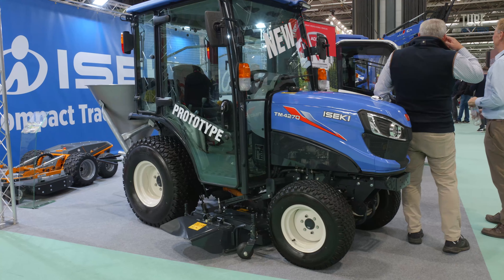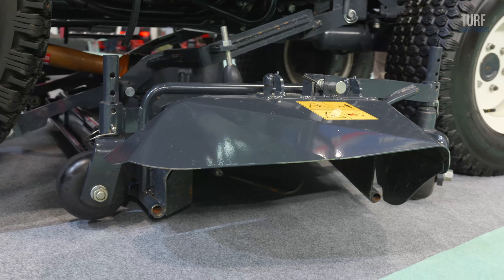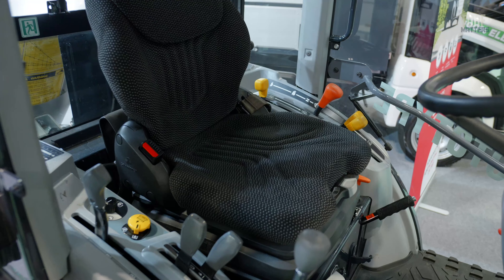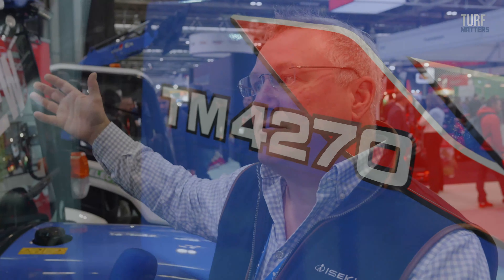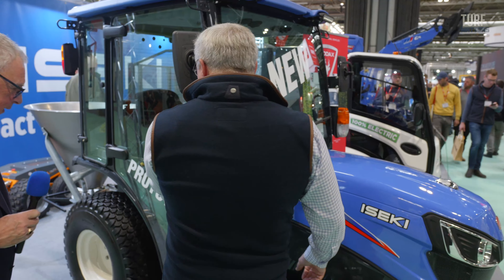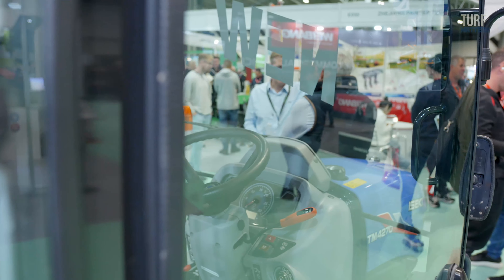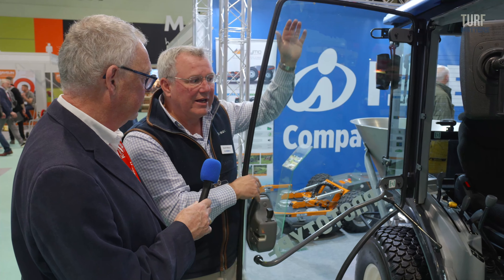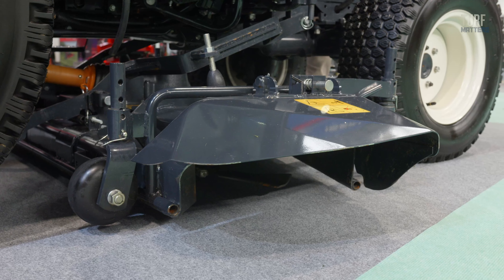New launch from ISEKI UK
ISEKI UK's David Withers spoke to Turf Matters at SALTEX 2023 to talk more about the launch of the new TM range.